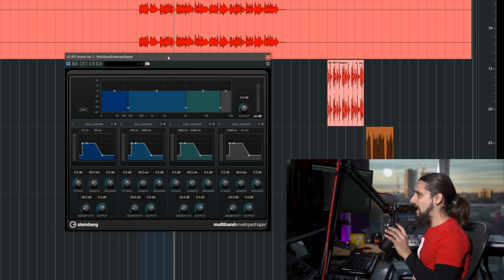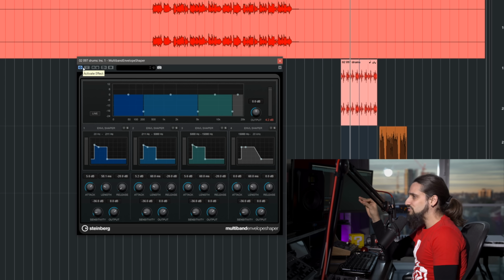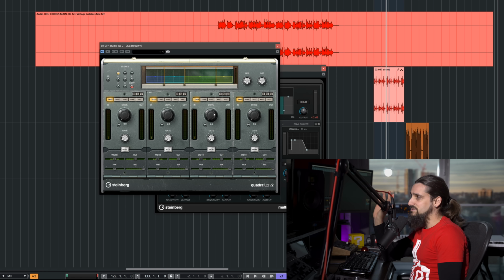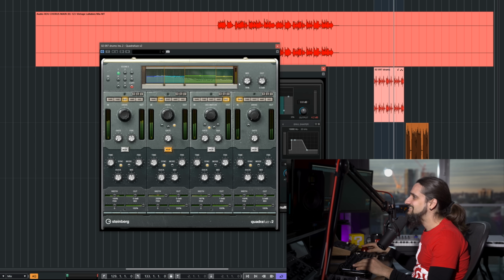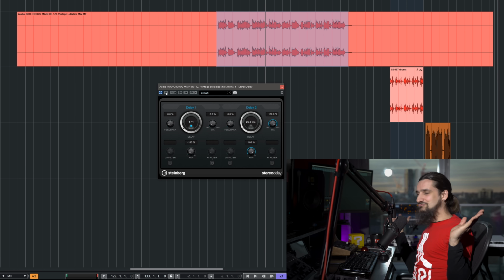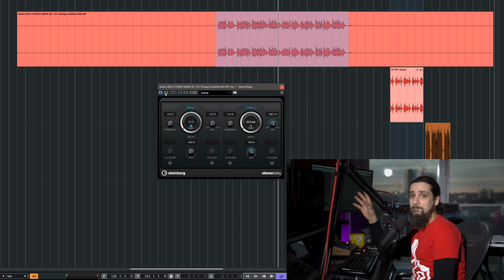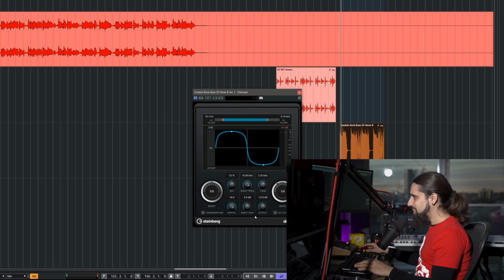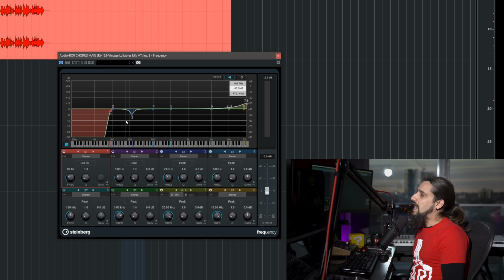5 Cubase Stock Plugins that will blow your mind!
Hey guys, on this video I show you my favourite Cubase 10.5 stock plugins that can really transform your mixes!